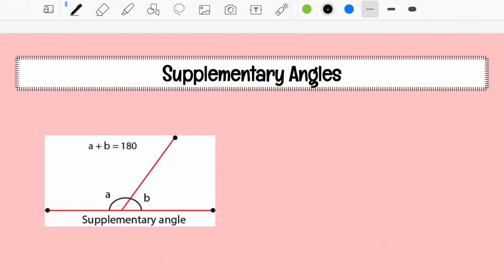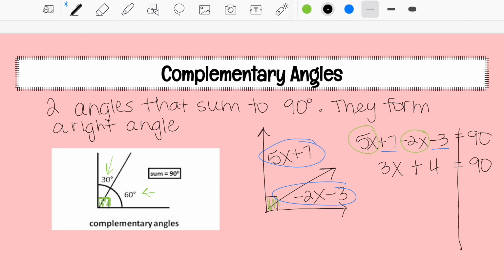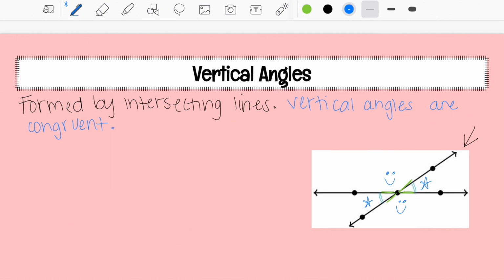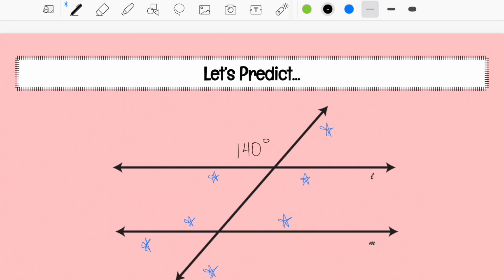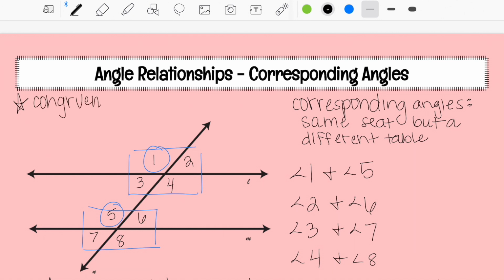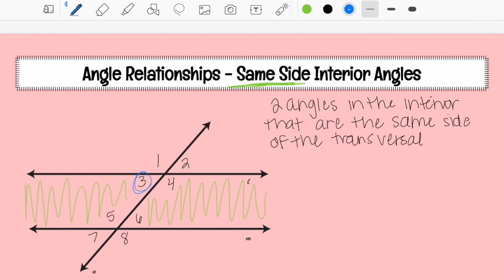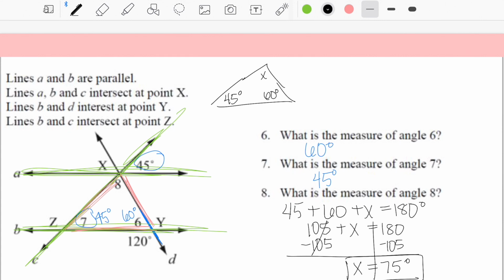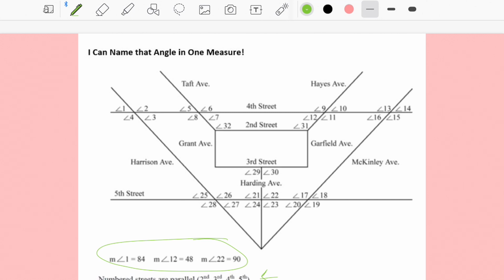8th Grade Math Angle Relationships